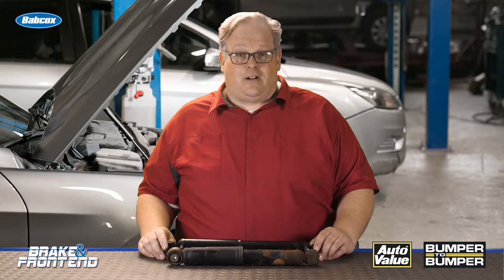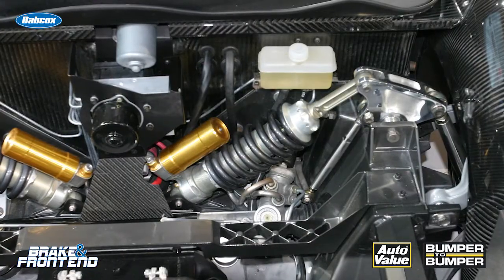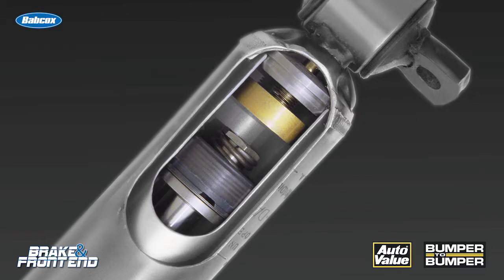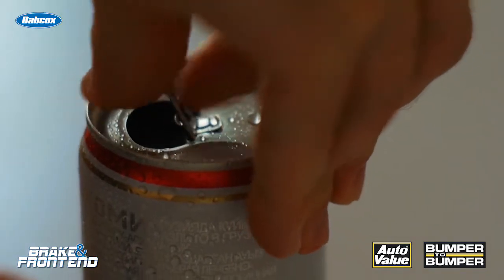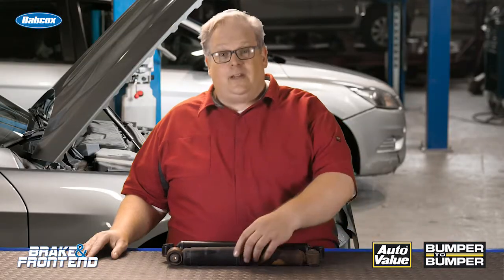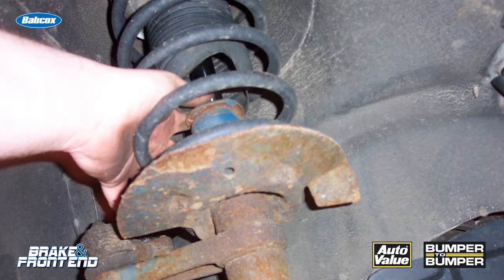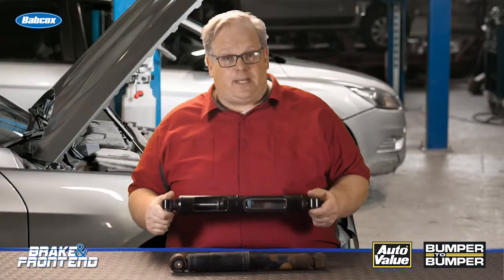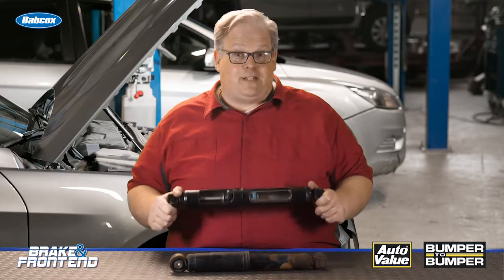What Happens When Shocks And Struts Lose Their Oil And Gas | Tech Minute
Even on a short drive, a shock or strut may have a million cycles of up and down motion. Billions and billions of cycles may happen over 80,000 miles. What wears out on a shock or strut is the fluid and gas inside and the seals that keep the ingredients inside. Andrew Markel explores how the fluid and gas can escape and what happens to the stability of the vehicle.